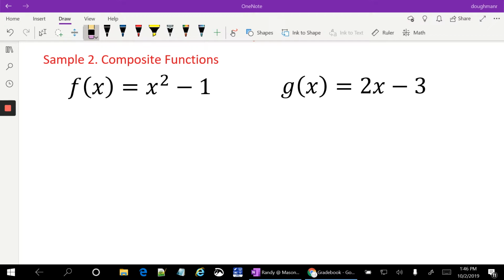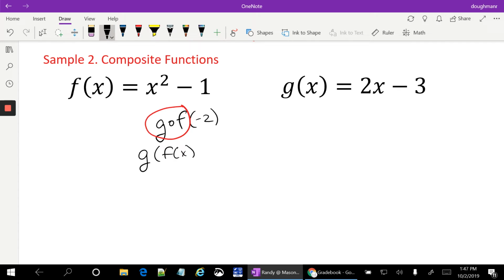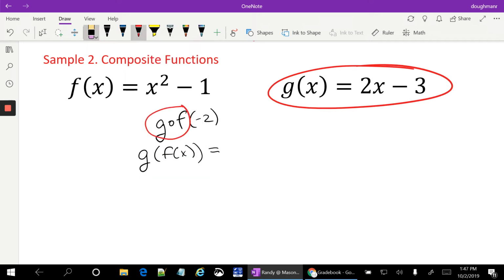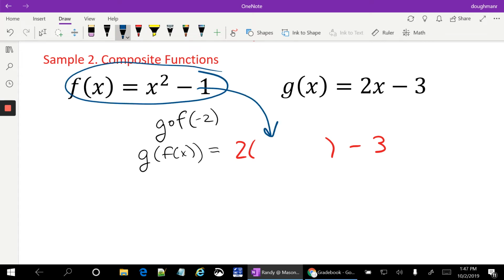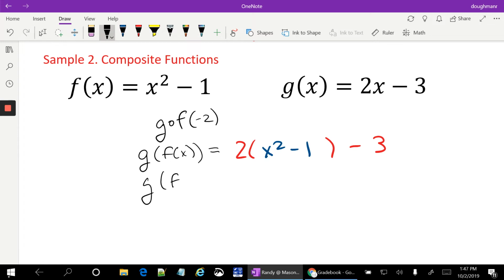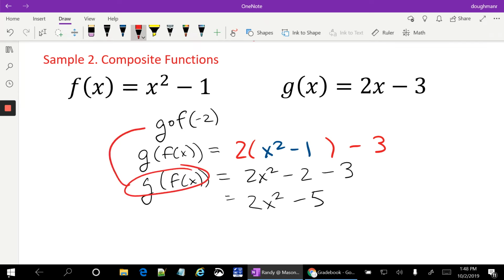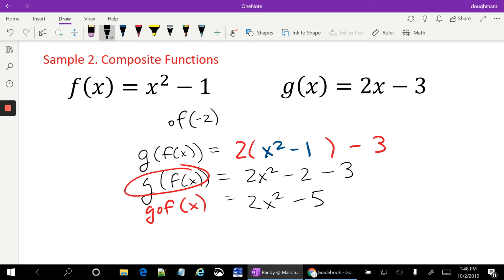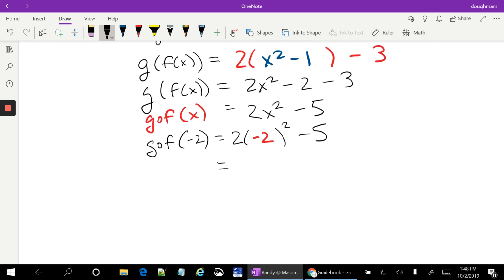Sample 2 Composite Functions